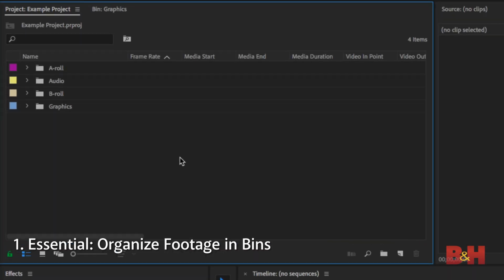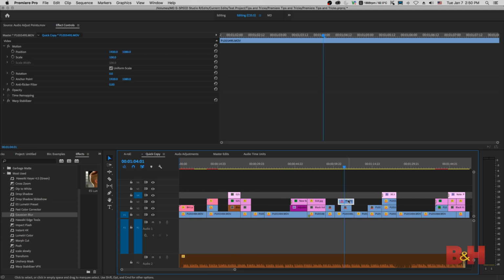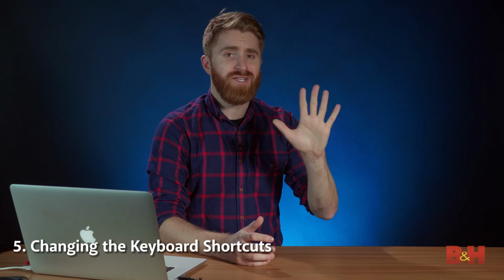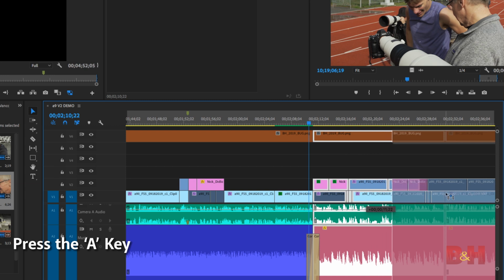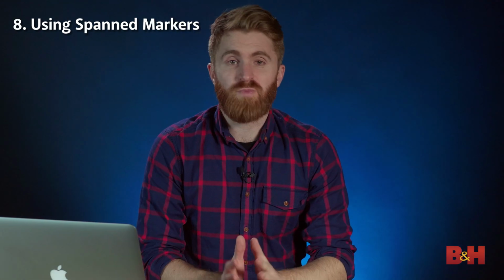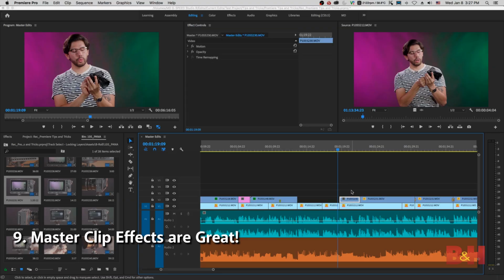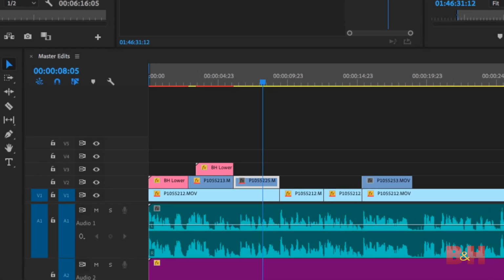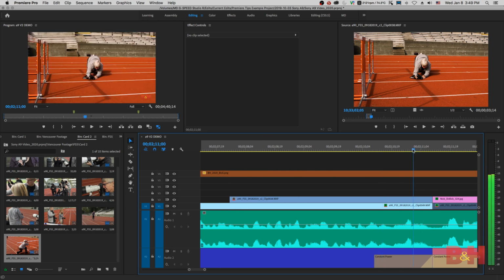10 Beginner Premiere Pro Tips - How to EDIT FASTER and IMPROVE WORKFLOW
We're going over Premiere Pro basics, aka workflow hacks for optimizing Premiere to speed up workflow and get more jobs. From keyboard shortcuts, to changing Premiere’s shortcuts, to organizing footage, Jake has Adobe Premiere Pro tips for editing faster and more efficiently!

Learn more Premiere Pro CC Editing Tips:
- How To EDIT FASTER - Fix Video Lag with Proxy Editing
- How to Edit Audio | Audio for Video, Part 6
- How to Fix Your Audio in Post Production | Audio for Video, Part 7